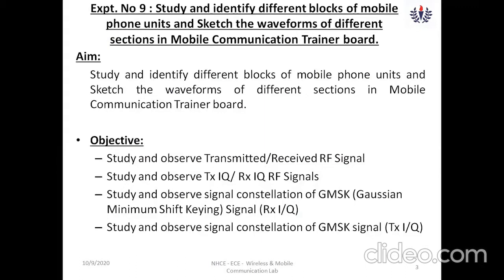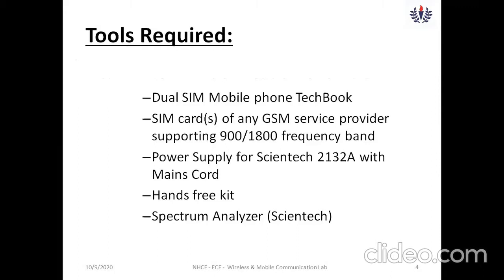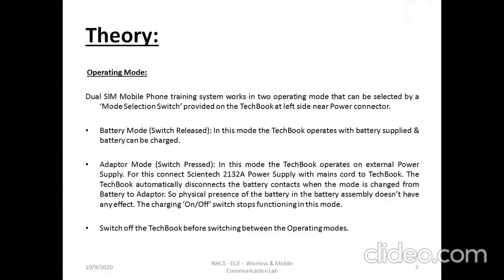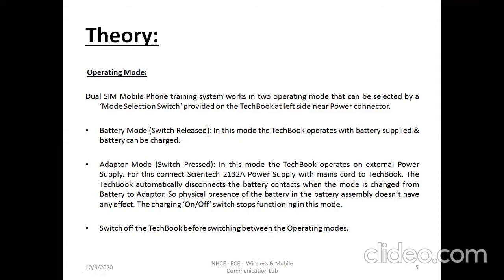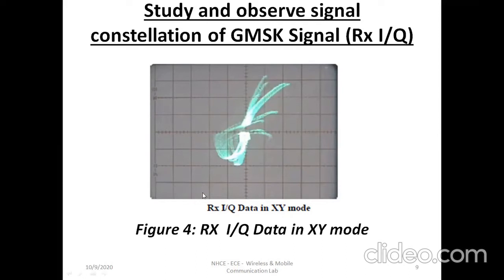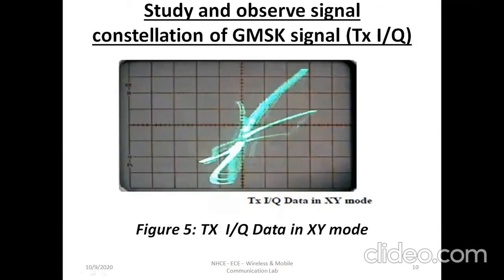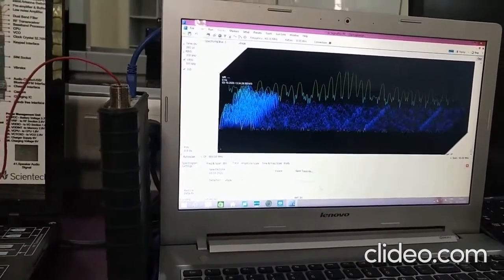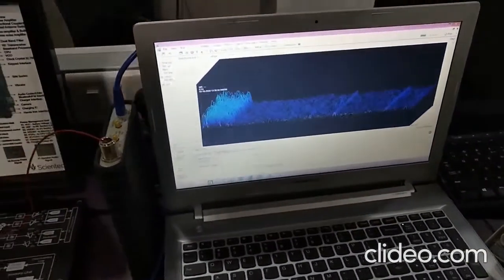Exp 9 - Study and identify different blocks of mobile phone unit.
Laboratory Experiments on Wireless and Mobile Communication

Study and identifying different blocks of mobile phone units and Sketching the waveforms of different sections in Mobile Communication Trainer board.